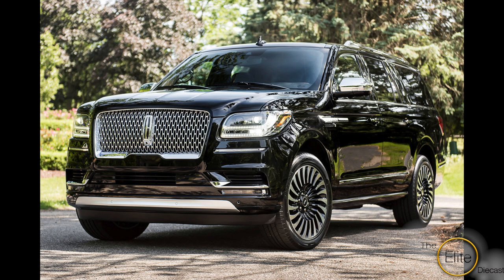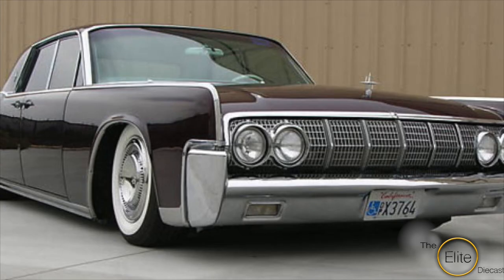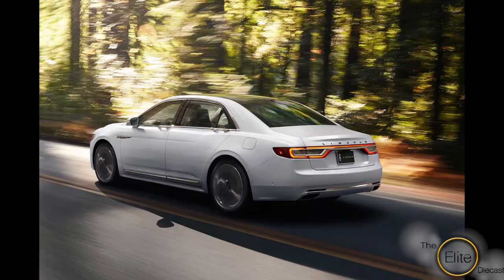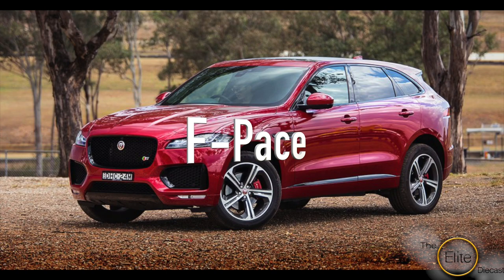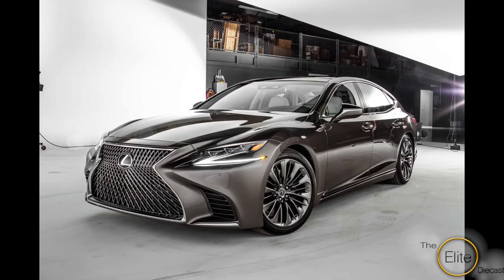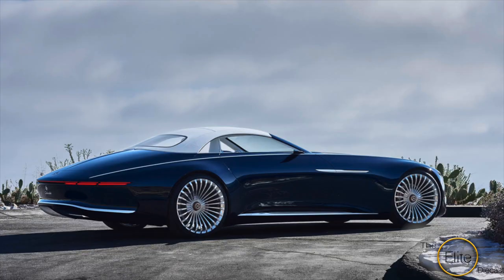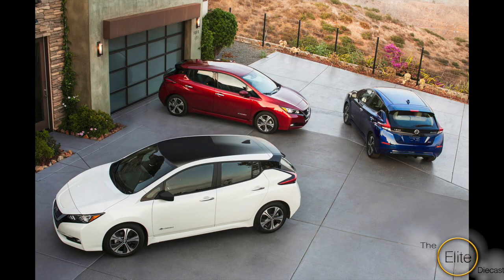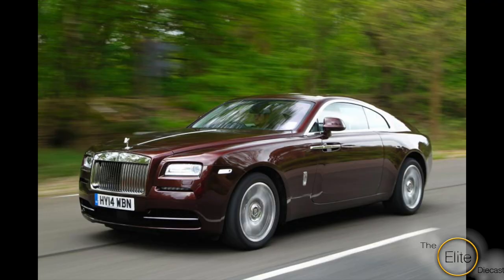The Elite Diecast VLOG| My Top 9 Favorite Cars That I Wish Were Made into Diecast Models.